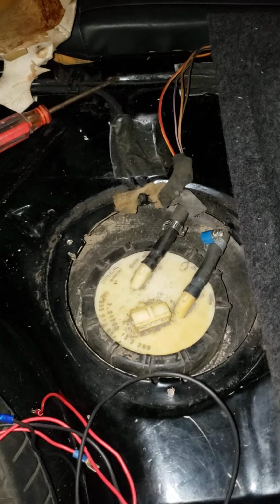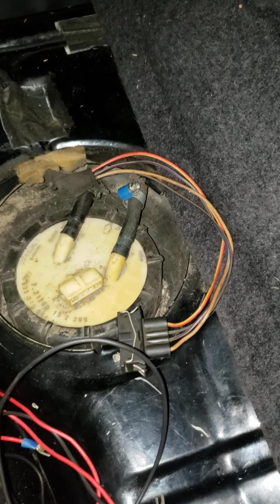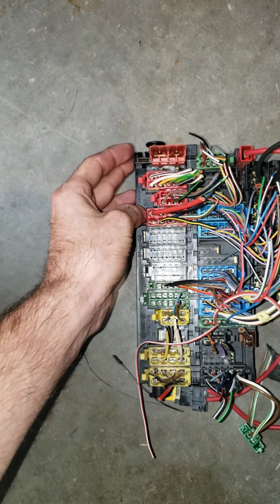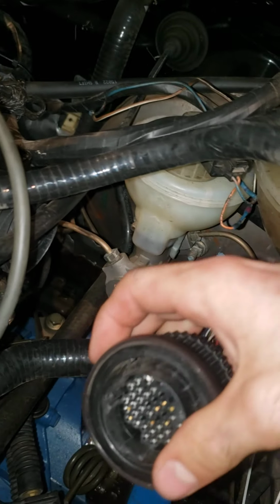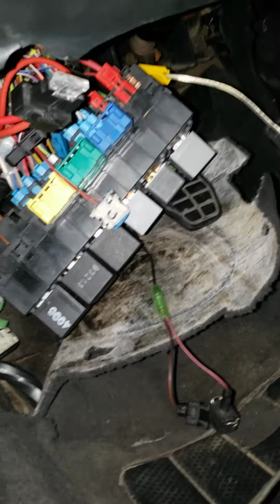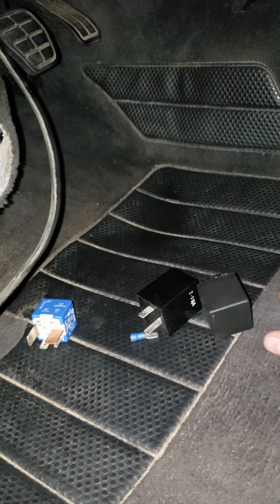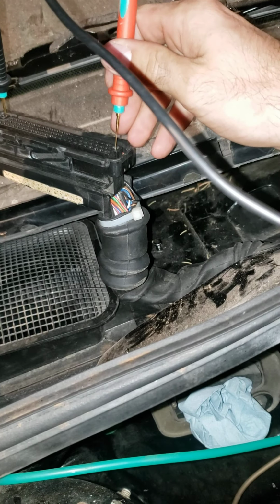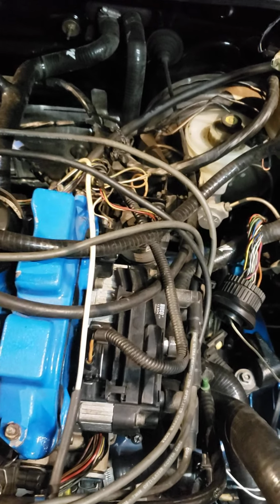Corrado diagnostics 1_1